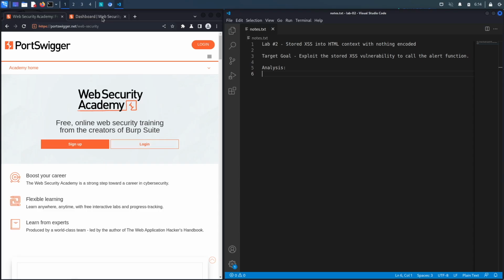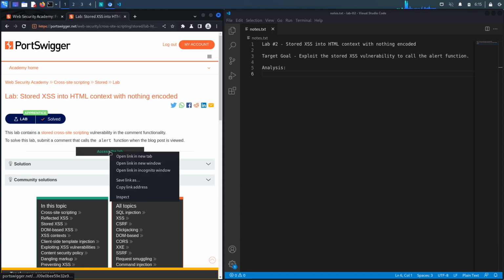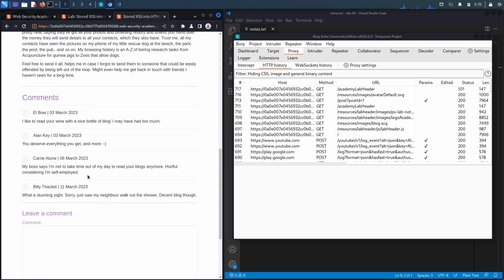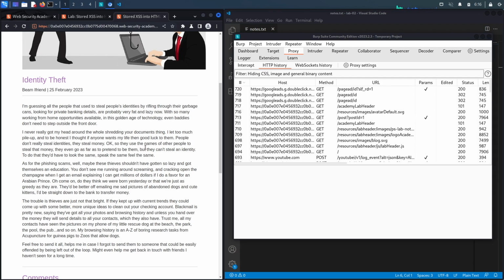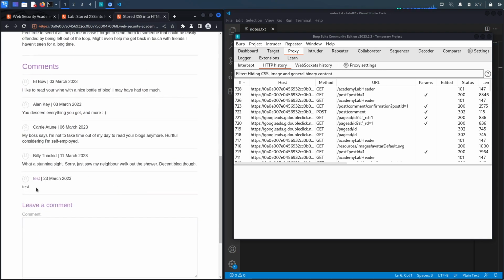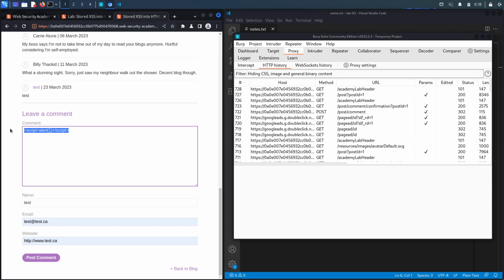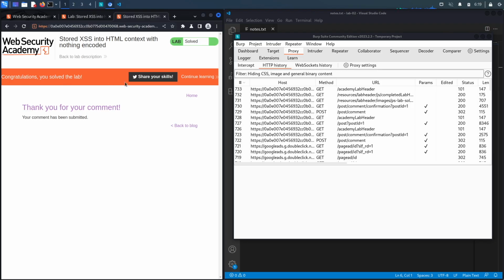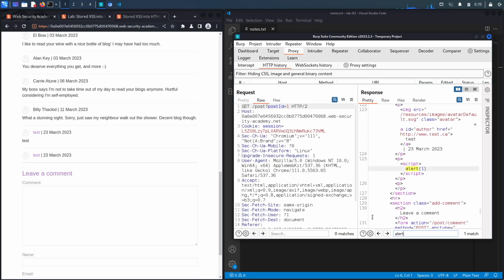03 Lab #2 Stored XSS into HTML context with nothing encoded